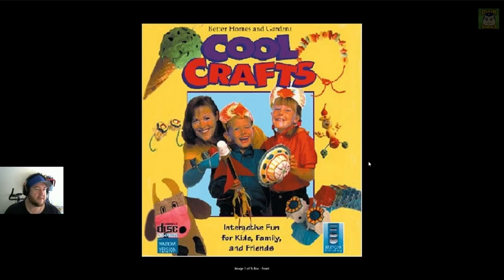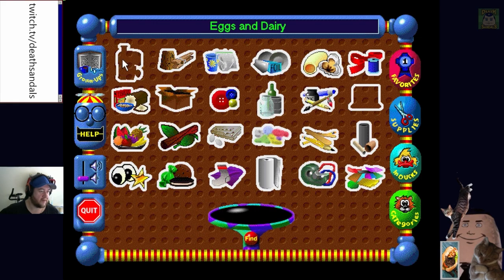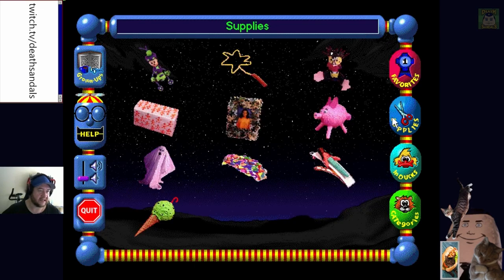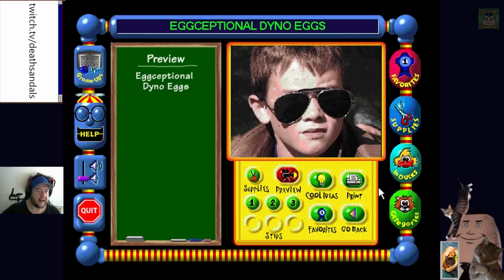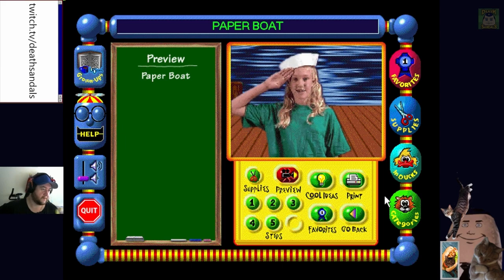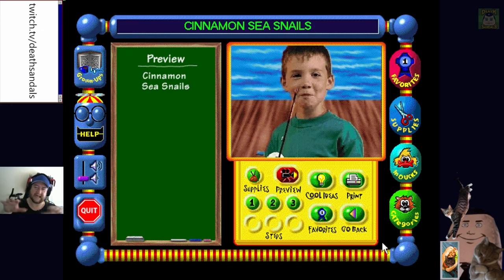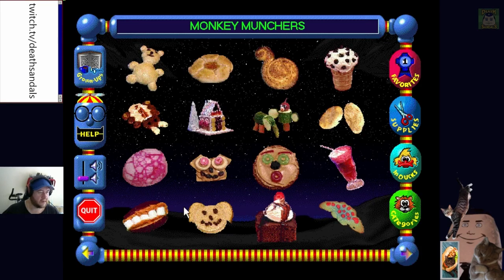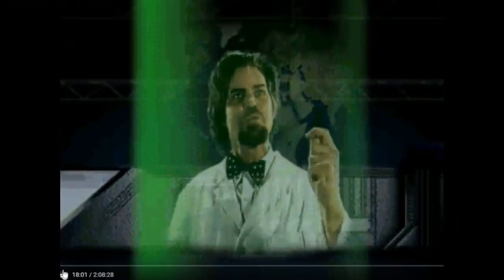Better Homes and Gardens - Cool Crafts (Windows 3.1): How To Make A Mess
Ask an adult for help and you'll get nothing but terrible puns and dad jokes.